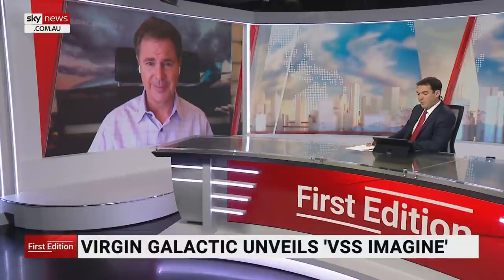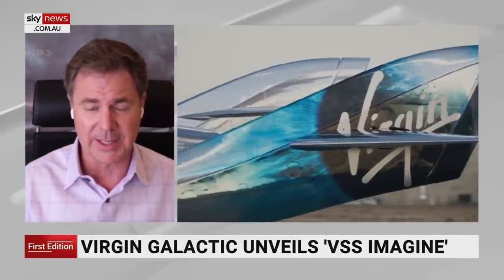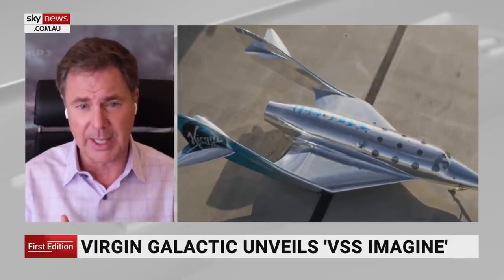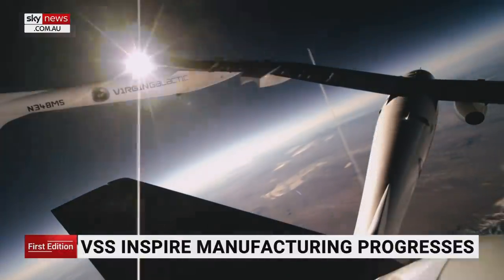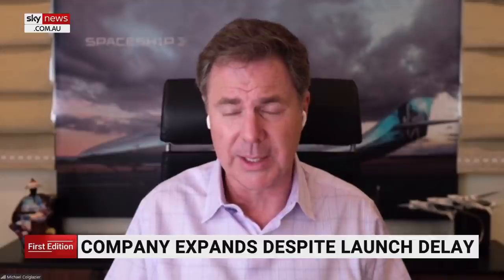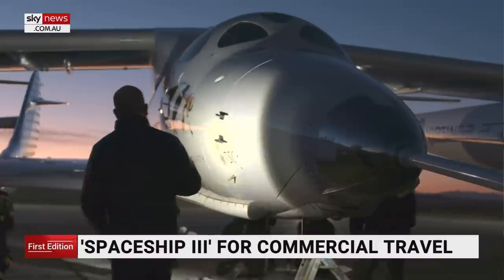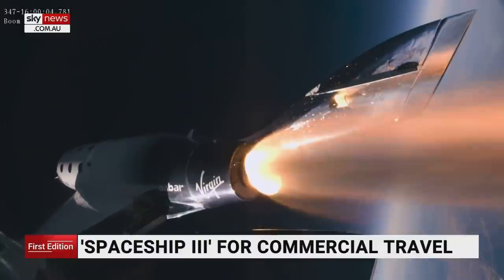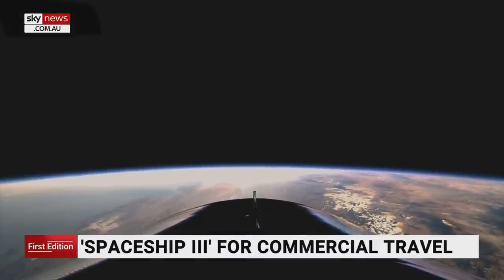Virgin Galactic SpaceShip III to show 'private astronauts' Earth from space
Virgin Galactic CEO Michael Colglazier says the SpaceShip Class III will be able to provide an experience for “private astronauts” to see a view of the planet from space and plans for tens of thousands to experience a trip.

“The Virgin Galactic SpaceShips are all centred around taking regular folks up to space, private astronauts, giving them this incredible view back to the planet and then bringing them back safely down with a memory they’ll share for their lifetimes,” he told Sky News.

Mr Colglazier said the whole experience would be approximately five days as participants would have to do space training but flight itself would be “an hour to an hour and a half” in length.

He also said there are to be three flights planned with one being to check cabin procedures, one to be a test with Virgin founder Sir Richard Branson, and finally one with the Italian Air Force to showcase training capabilities.